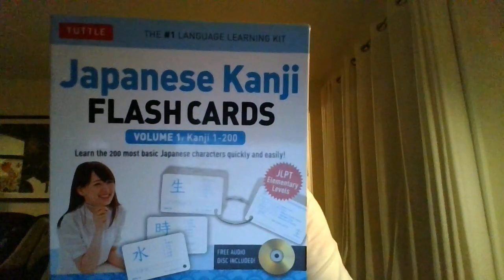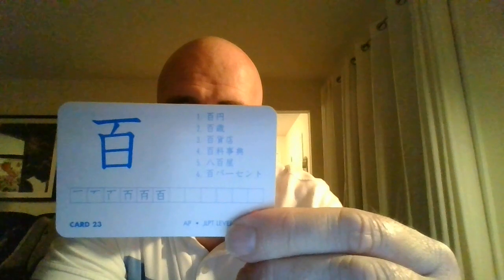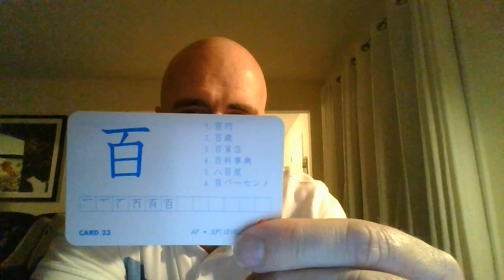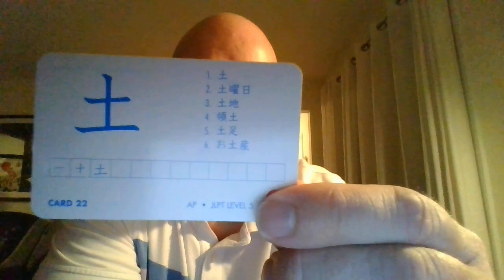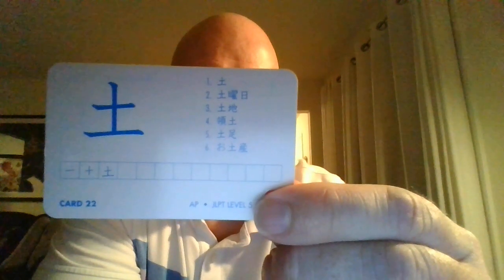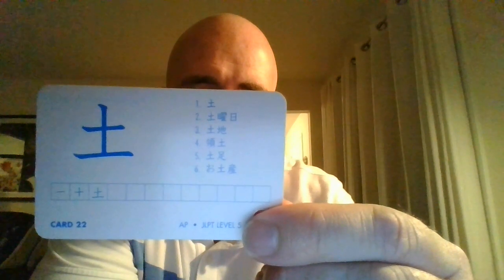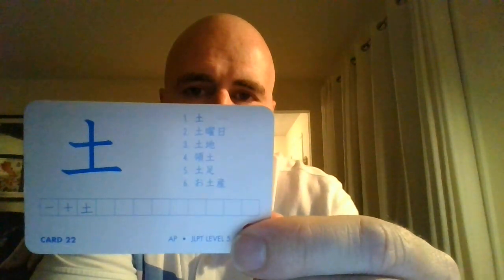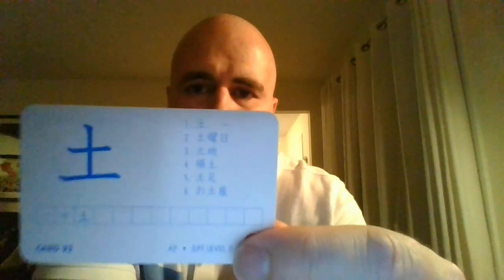Basic Japanese Kanji Ep 56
This is my Fifty Sixth installment in the on going series of Basic Japanese Kanji.